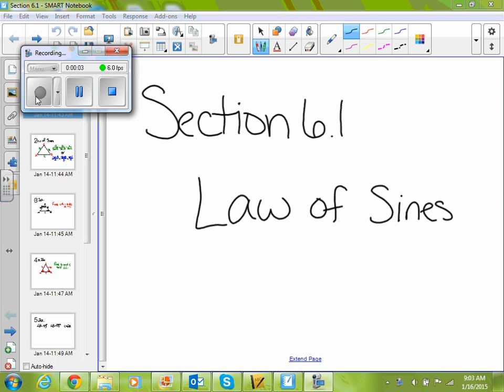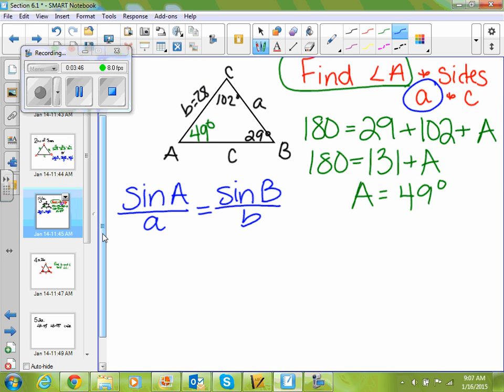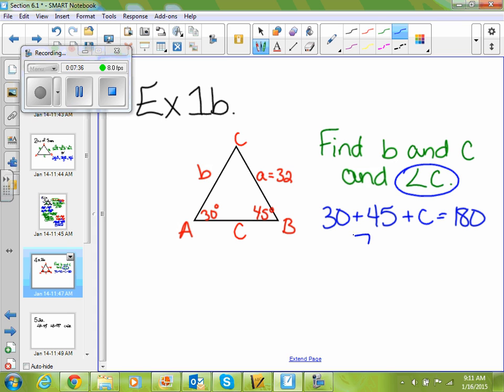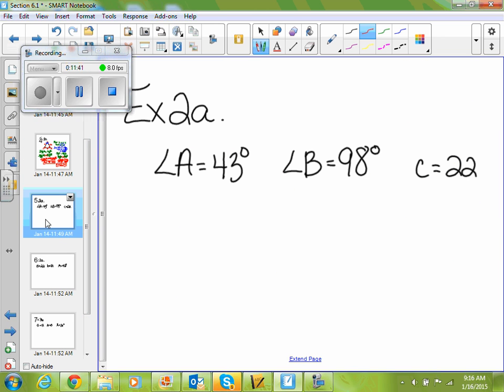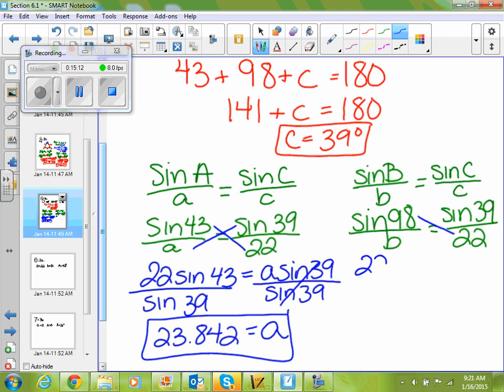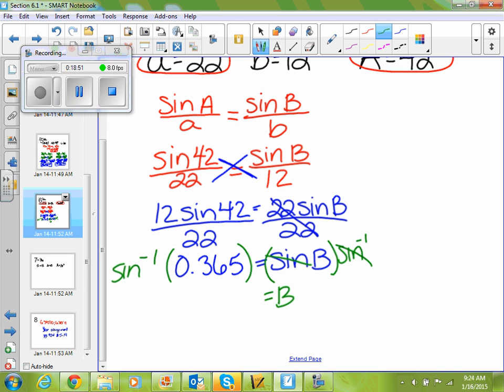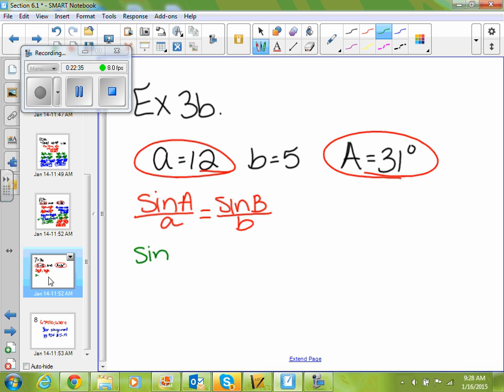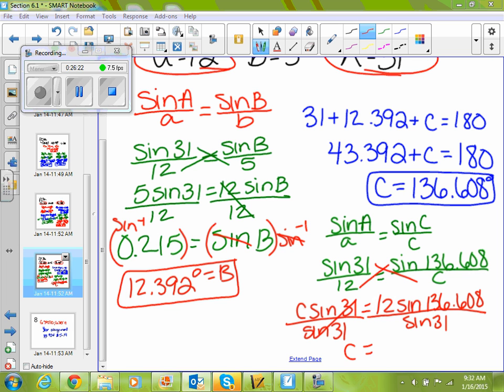PreCalc 6.1 Law of Sines